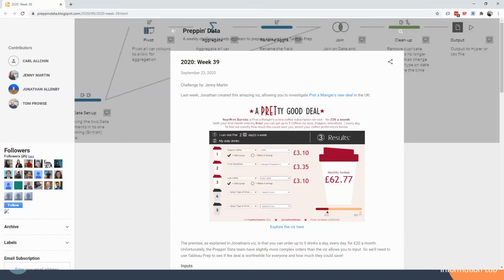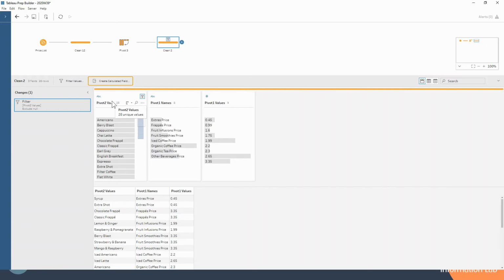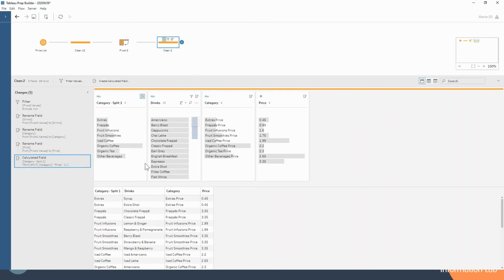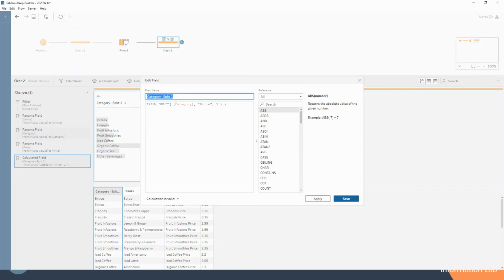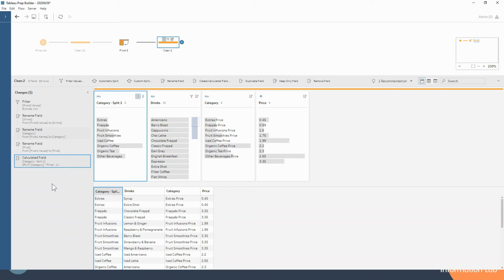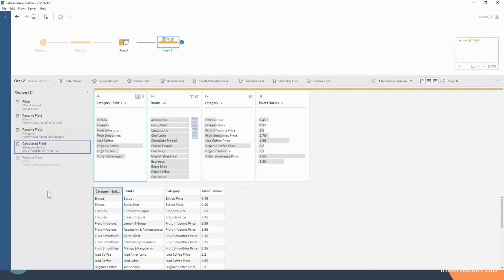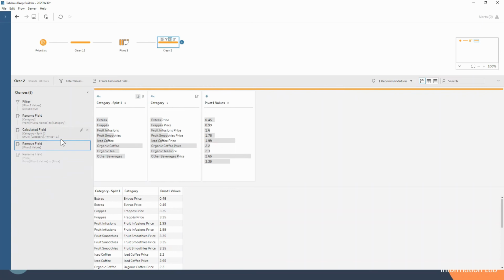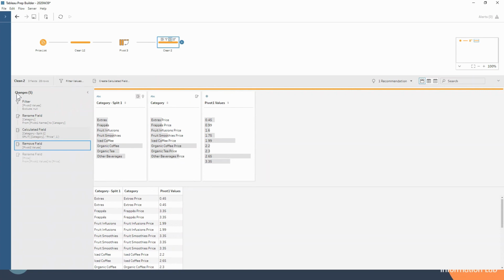How to in Tableau Prep in 5 mins: Use the Changes Pane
Learn how to use the changes pane in Tableau Prep in 5 minutes with Jenny Martin